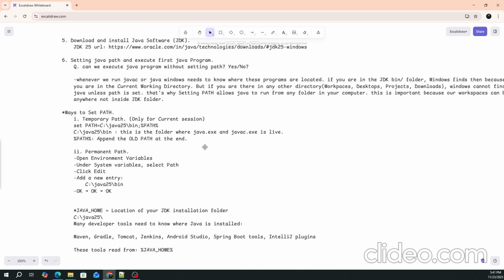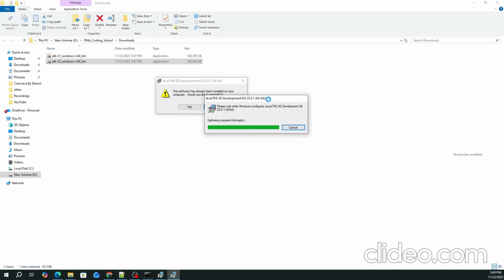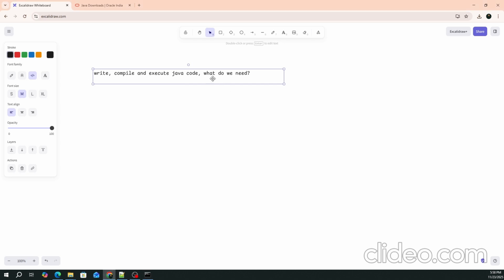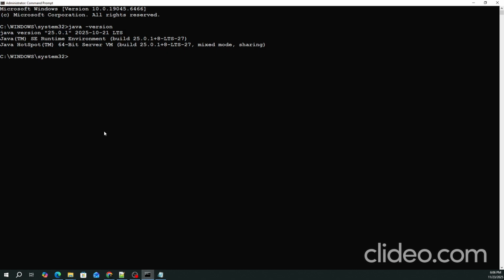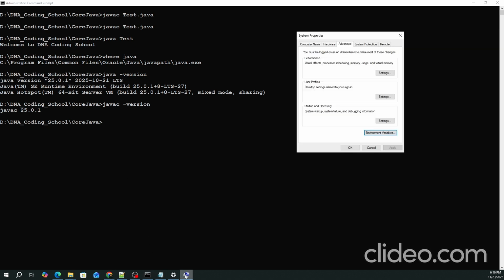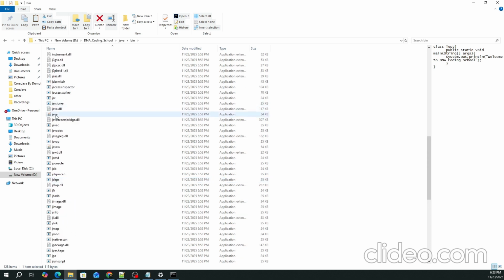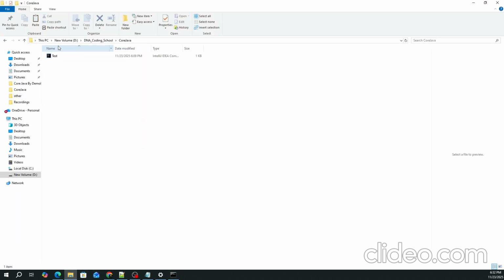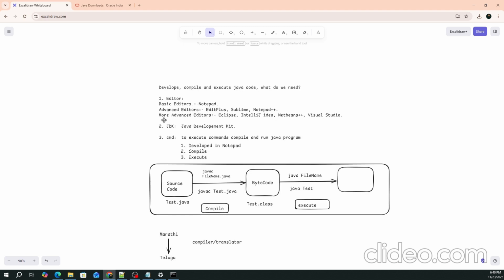2🔥 🧑🏻‍💻 Java 25 Install & PATH Setup Complete JAVA HOME Guide for Beginners 2025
🔥 In this video, I show you EXACTLY how to download and install **Java 25** and properly set up the**PATH** environment variables on both Windows.
If you're facing errors like “java is not recognized” or “javac: command not found,” this step-by-step guide will fix everything!

✅ What you’ll learn:
• How to download Java 25 (latest release)
• How to install Java 25 on Windows
• How to update PATH so Java runs from any terminal
• How to verify Java installation using terminal commands
• Common errors and how to fix them quickly

📝 **Windows Commands:**
setx PATH "%PATH%;%JAVA_HOME%\bin"

Java 25
Java 25 installation
JAVA_HOME setup
set JAVA_HOME Windows
set PATH for Java
Java JDK 25 installation
java is not recognized fix
javac command not found fix
install JDK 25 Windows
Java 25 setup guide
Java 2025 tutorial
Java configuration tutorial
Java beginners tutorial
how to install Java step by step